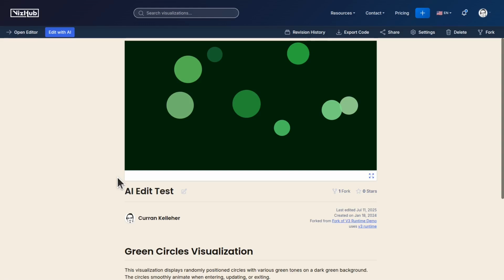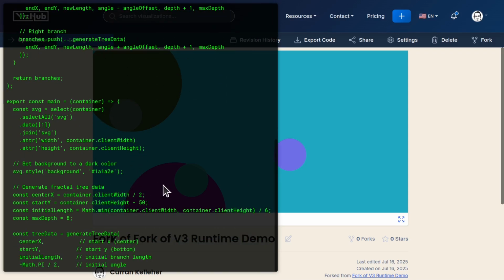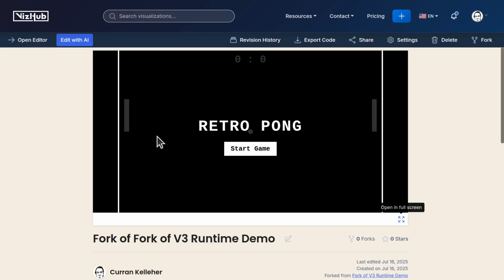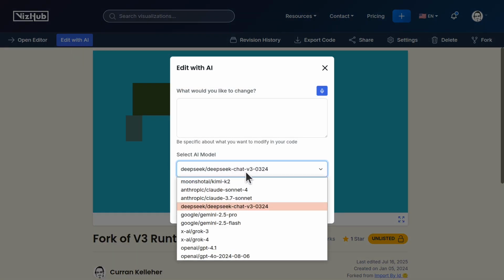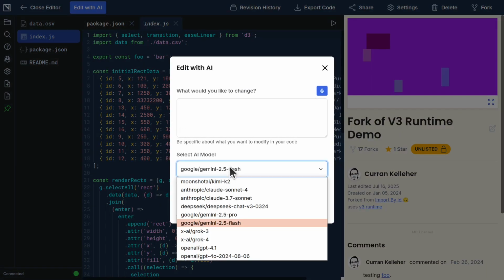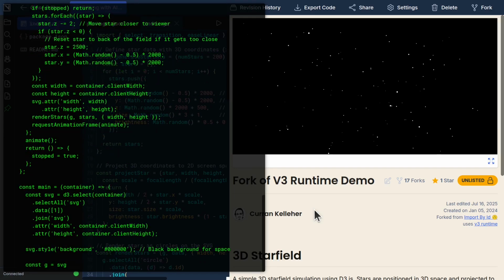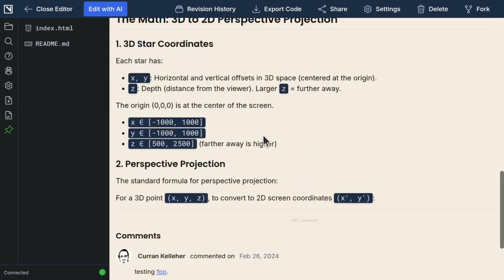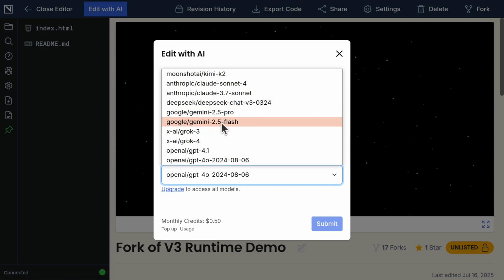Vibe Coding with Latest LLMs in VizHub: Kimi K2, Grok 4, Claude 4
A recording of a quick QA test that the VizHub "Edit with AI" feature is working as expected across all supported models. Try it out yourself for free in vizhub.com! Just fork and click "Edit with AI".